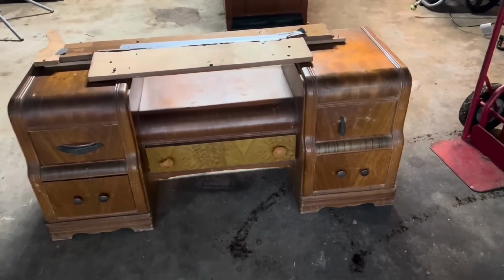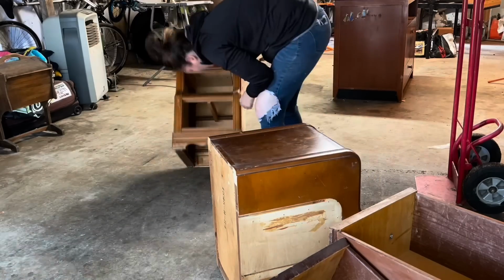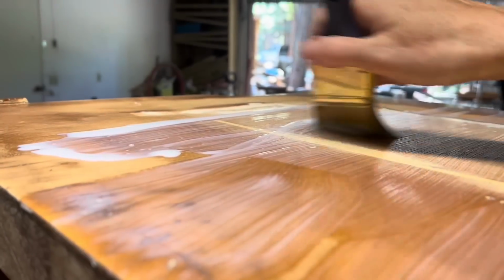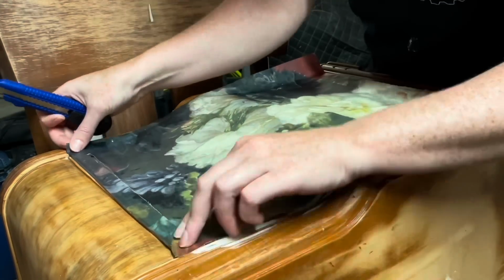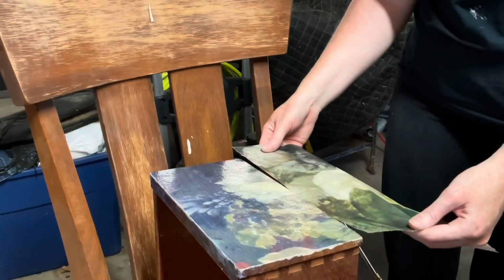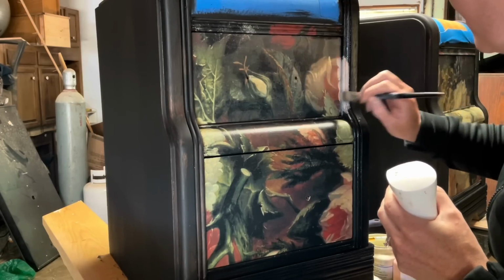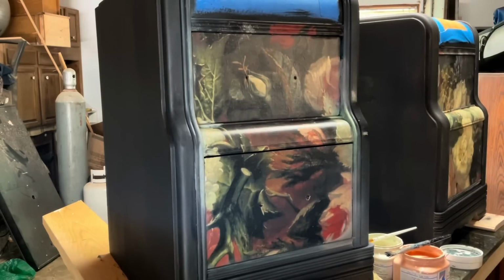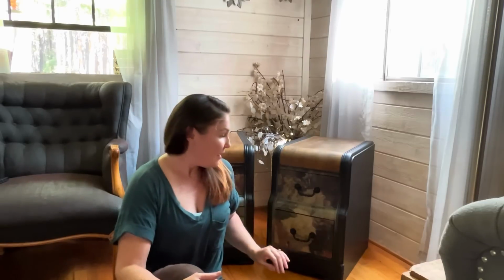Vintage Vanity to Dark Floral Nightstands | Decoupaged Drawers | Elegant Upgrades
I hope you all loved this one!  I love turning thiese old vanities into something that will be appreciated again.

Vevor Thickness Planer

Amazon Wishlist 🎁

Chalk Mountain Colors
Pastel Peach, Relic Green, Patina Green, Pebble Beach, Black Board and sealed in Satin Poly.